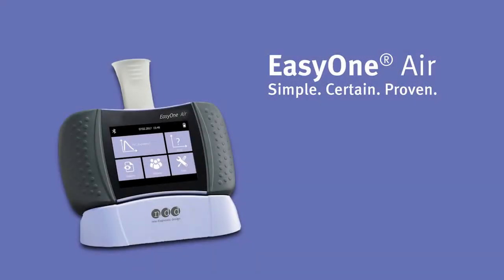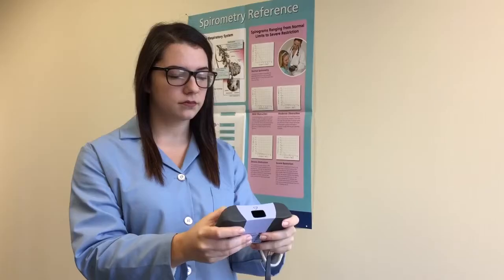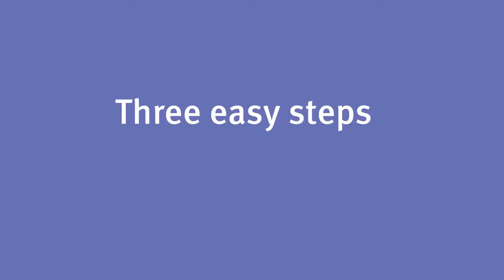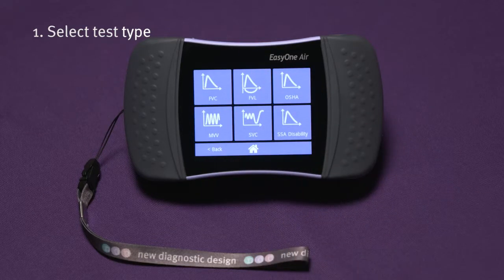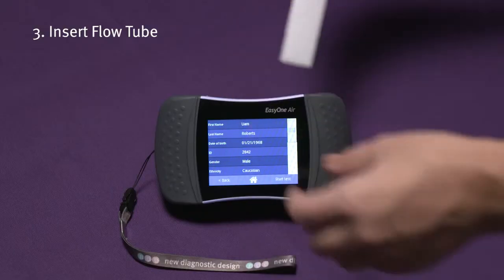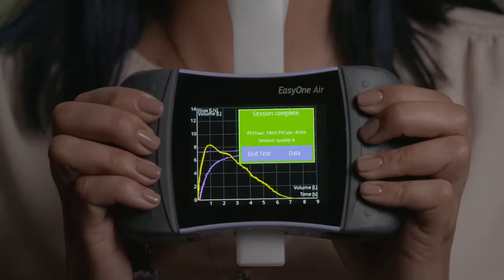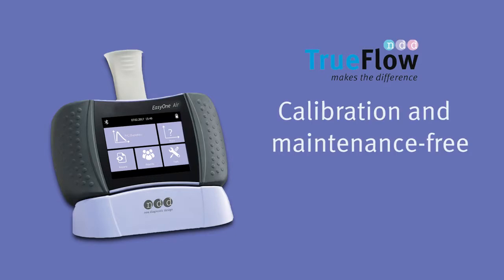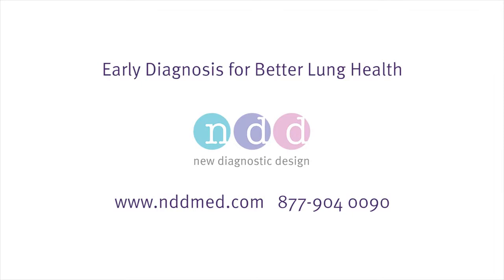ndd EasyOne Air Spirometer Demonstration Video (UK)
Powerful, diagnostic ultrasonic Spirometry. In the palm of your hand.

The EasyOne Air is an easy to operate and highly versatile handheld diagnostic Spirometer.

It’s large colour touchscreen and intuitive operation allows the EasyOne Air to be conveniently used as a stand-alone device, with large memory storage and direct-to printer connectivity. It can also be connected to a computer via USB or Bluetooth using the licence-free EasyOne Connect PC software.

EasyOne Air utilises ultrasonic flow sensor technology that is highly accurate and maintenance-free.